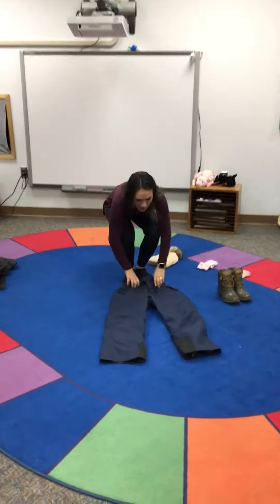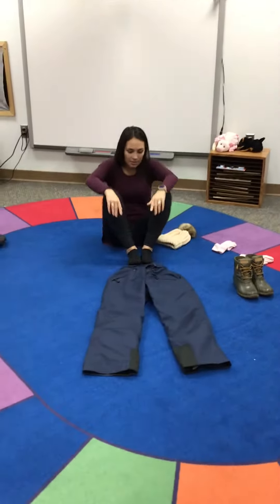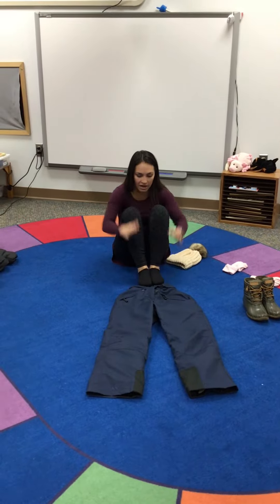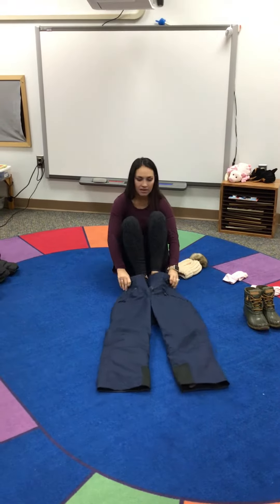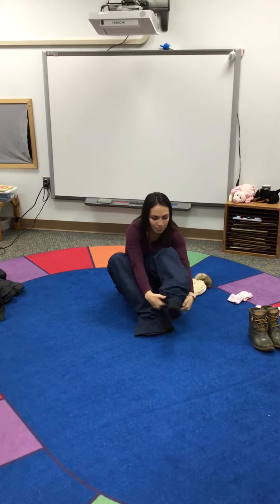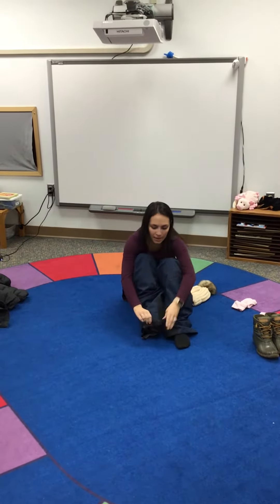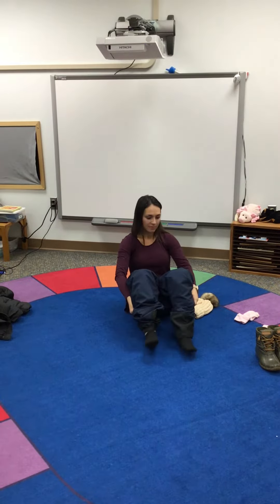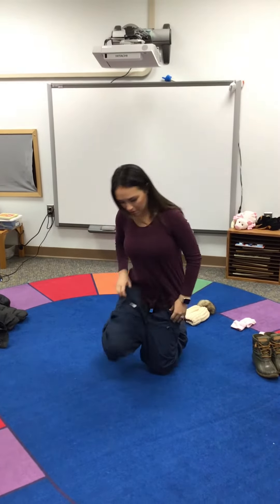Winter Clothing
Snow pants
Boots
Jacket
Hat
Mittens at the end